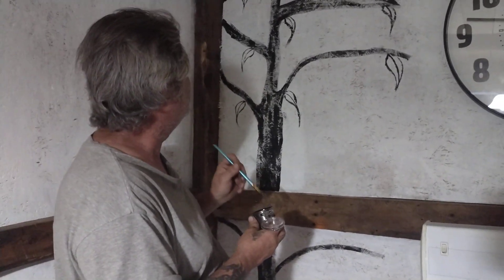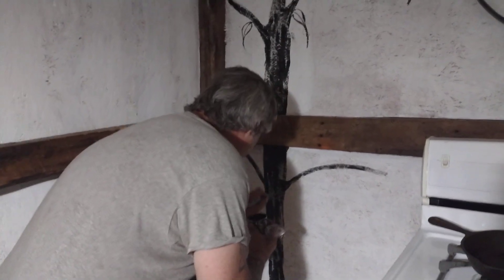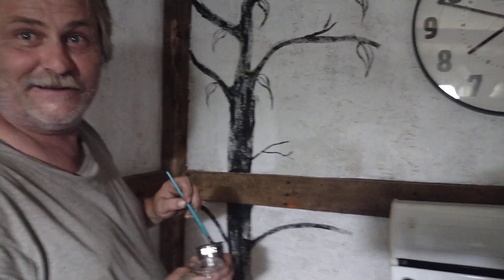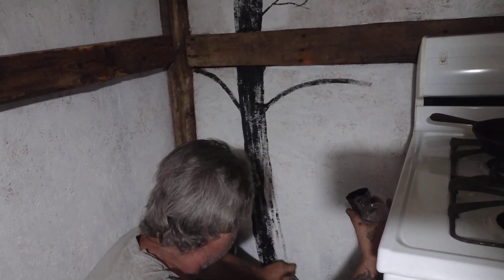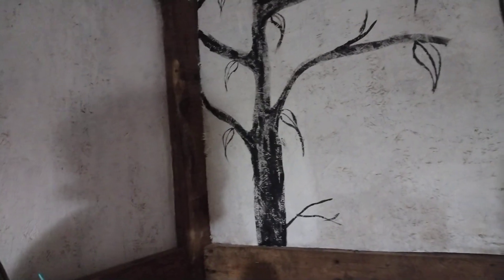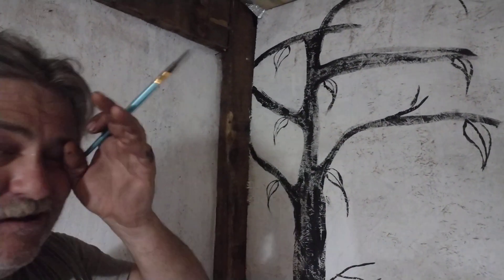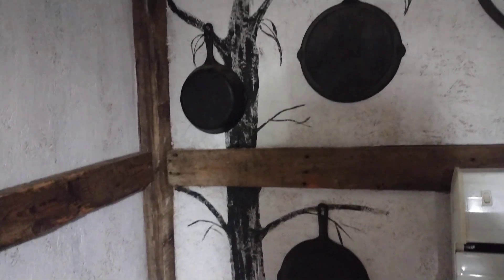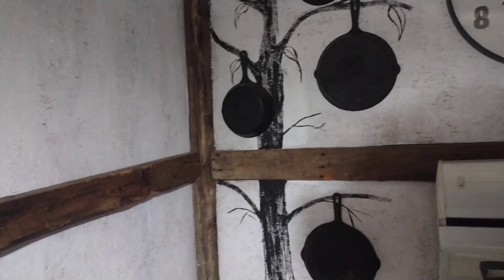The Pan Tree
I'll be working on the kitchen to improve function and air flow . I've always wanted a summer porch .
                              Have a wonderful evening
                                                    Sherry